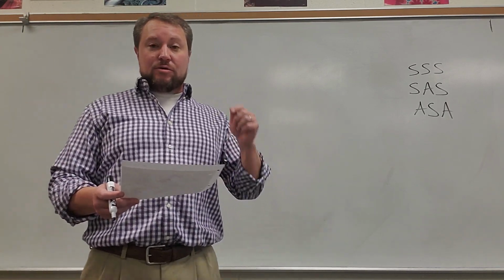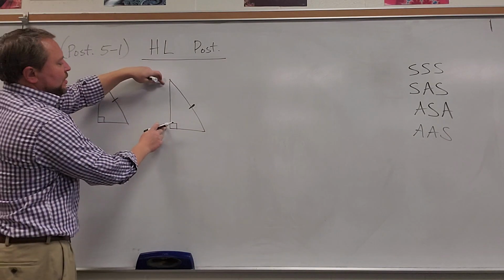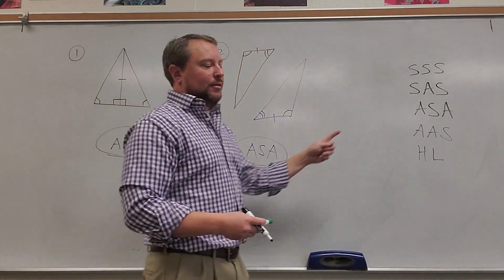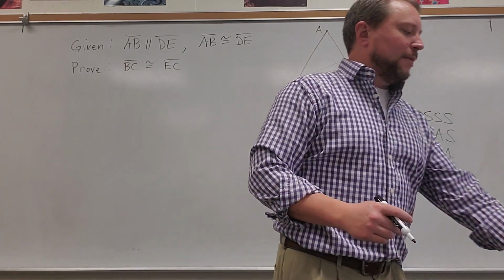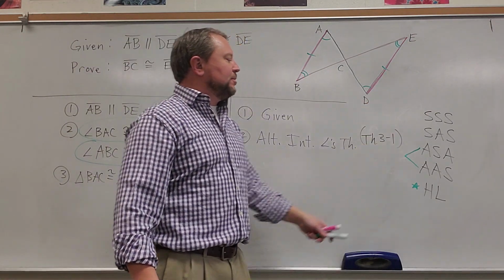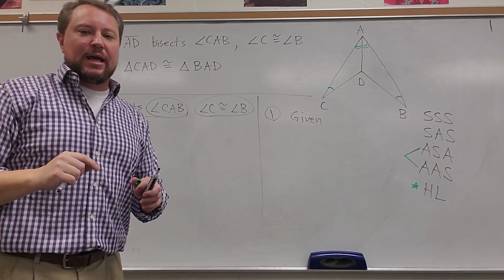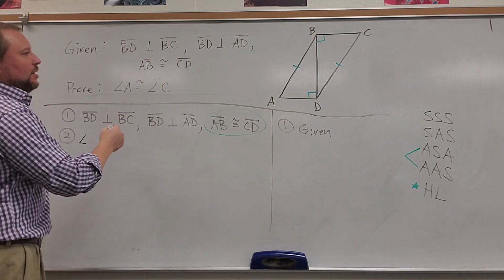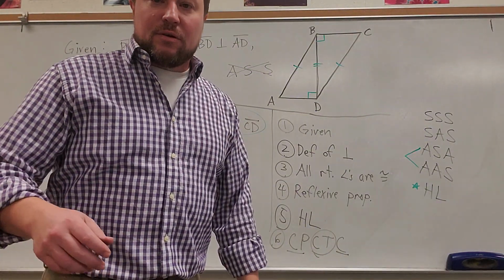Geometry lesson 4-5 (Mr. Hess)